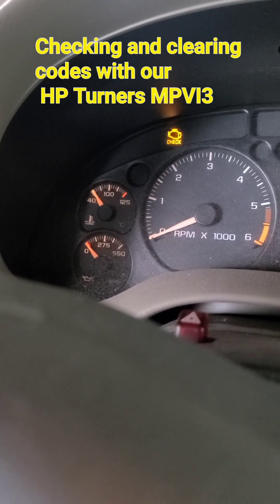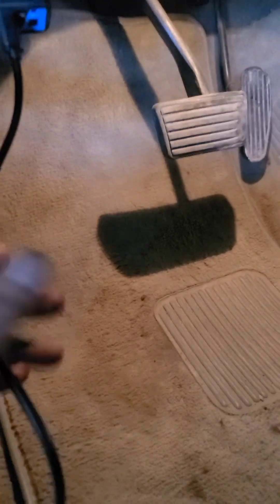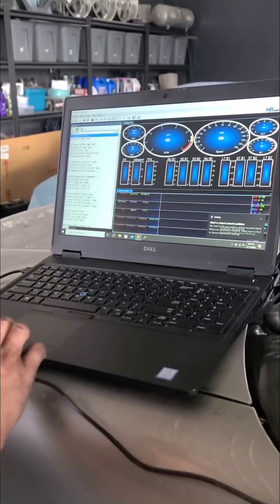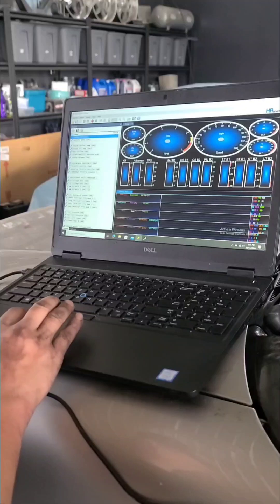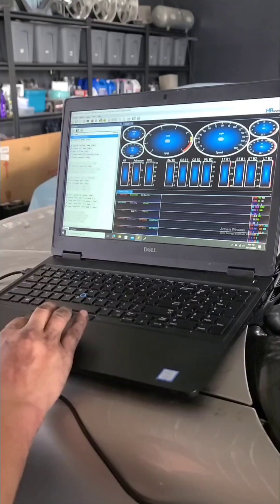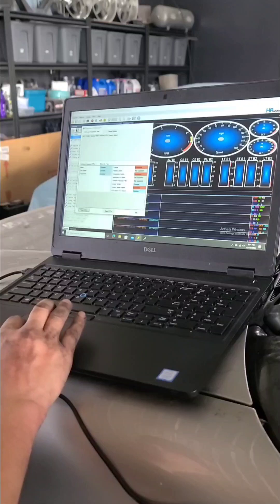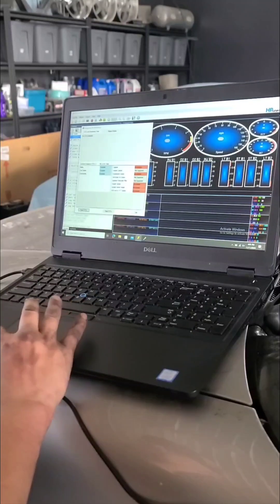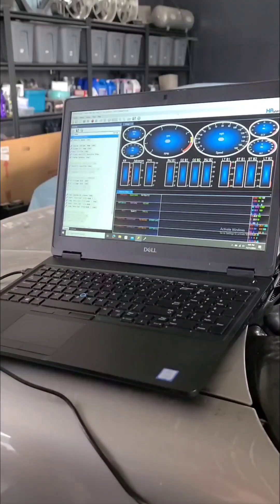Clearing Codes with our HP Tunners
Since we fixed the misfire, the next thing we need to do is clear codes. Normally you'd do that with a scan tool, which I don't have. But I recently picked up a new HP Tunners  MPVI3 that I hope to start playing with and learning more about, and one thing you can do with it other than throwing in a  sick tune is checking and clearing codes.
Easy peasy.  Connect to vehicle, fire up the vehicle interface, scan codes, we had a P0300 engine Misfire as we expected, cleared codes.
Done done.
TicketyBoo